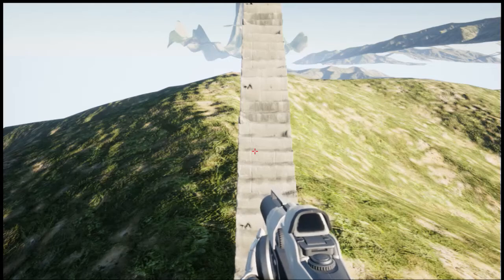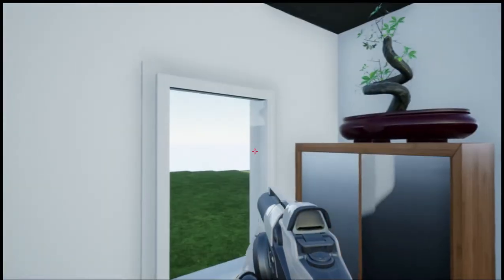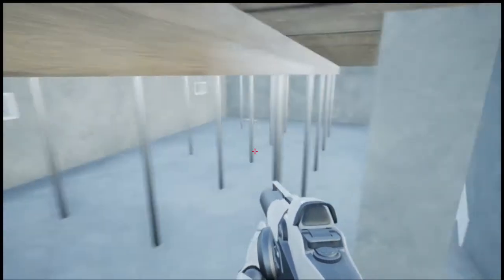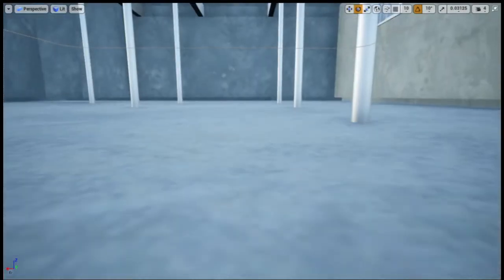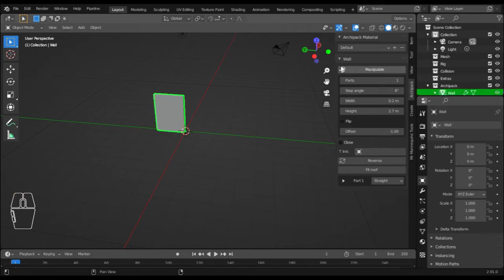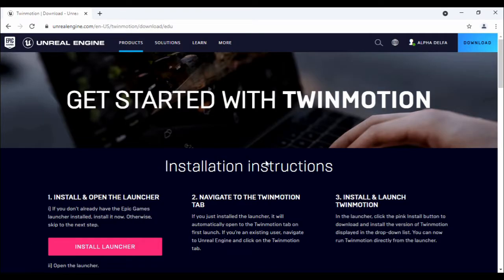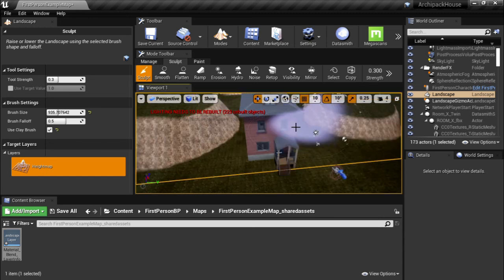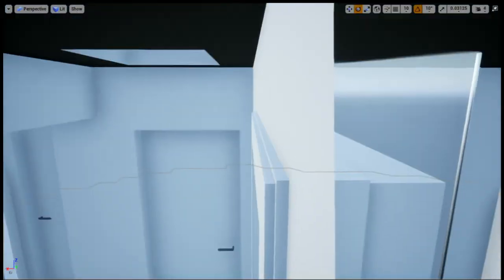I Made My House in Blender! (& Twinmotion & Unreal Engine)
Tour of my house made with Blender, Twinmotion, and UE4!

Chapters:
0:00 Intro
0:25 The Climb
1:52 The House Tour
7:50 Tutorial Overview (Beginning of the educational portion)
8:46 Making Base Model in Blender
12:00 Import into Twinmotion
12:20 Modify Model in Twinmotion
12:50 Export Model to UE4
13:14 Adjusting Skylight
13:54 Creating Landscape
16:34 Add Collision Boxes
16:59 Add More Assets and Materials
17:23 Correcting Issues
17:43 Outro